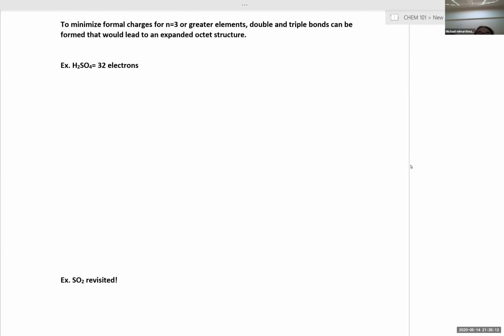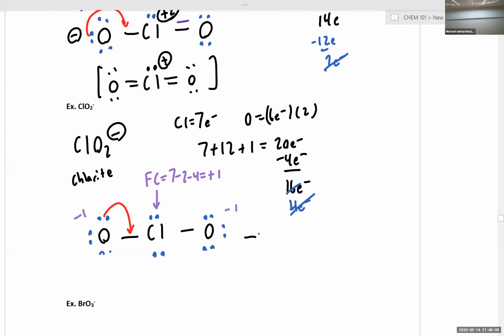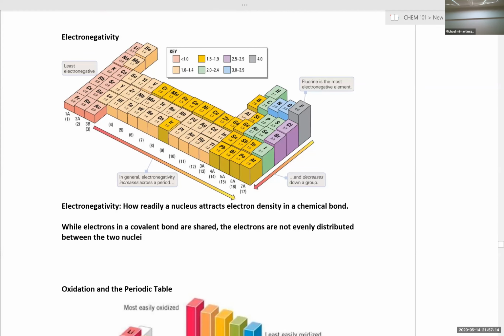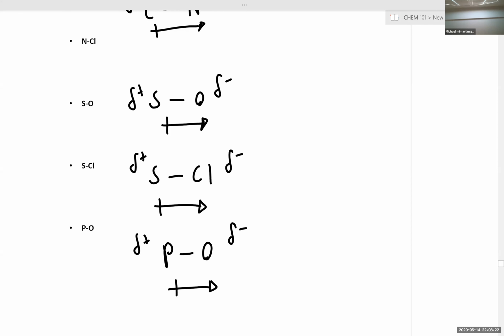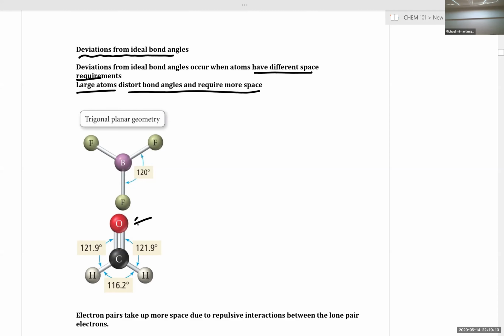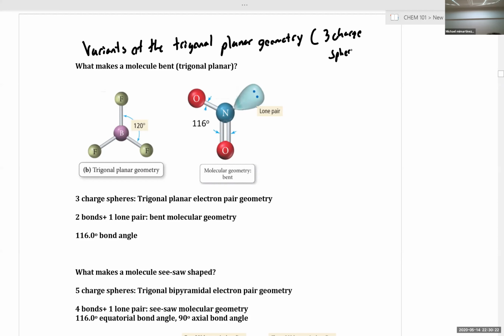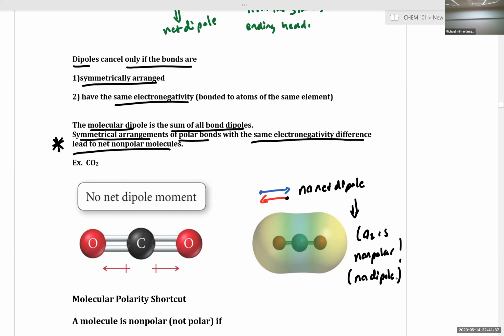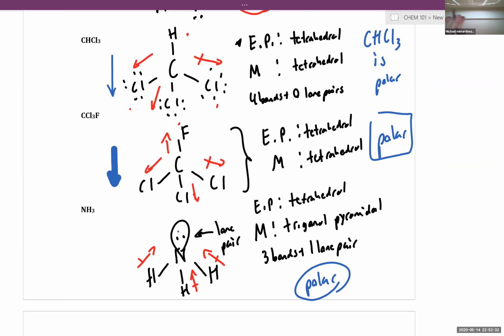CHEM 101 Lecture 5/14 part 2